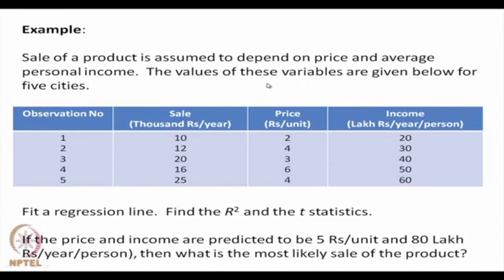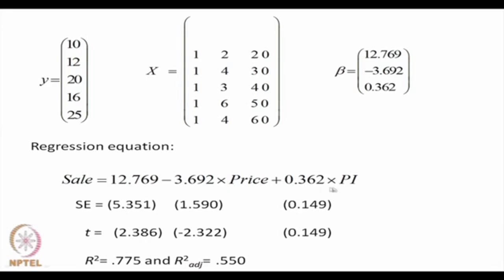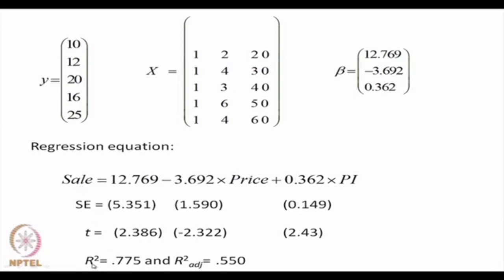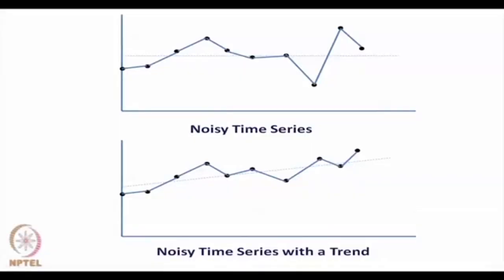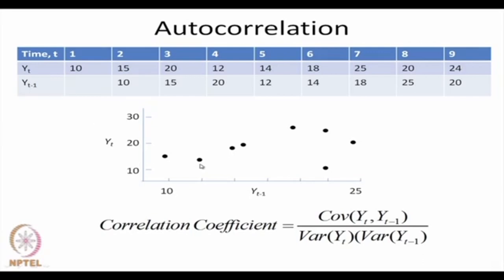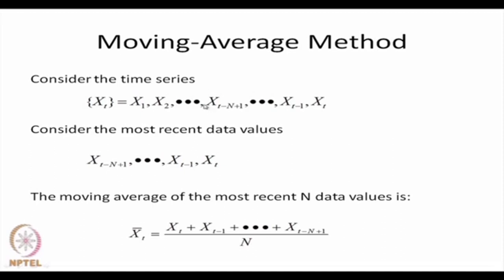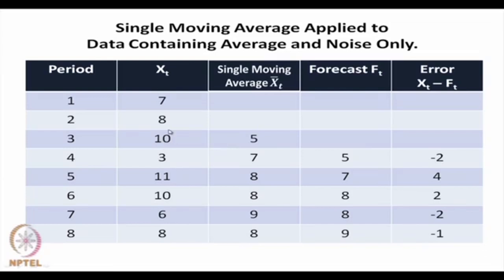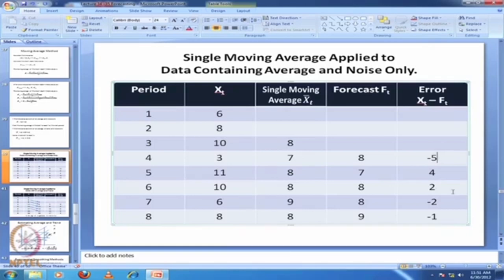Forecasting Revisited (Contd.)